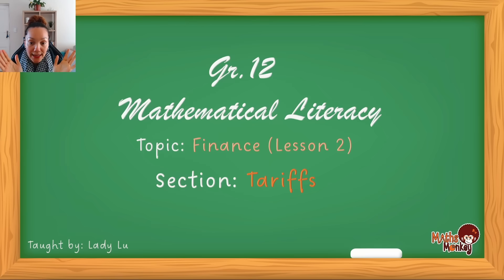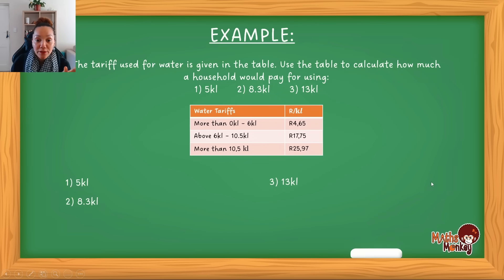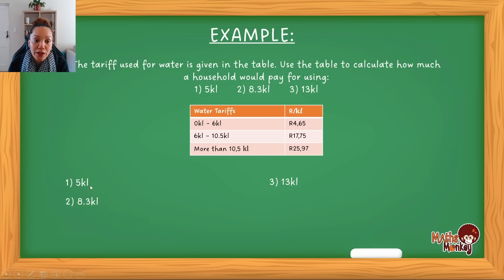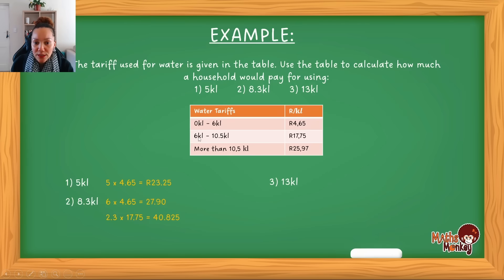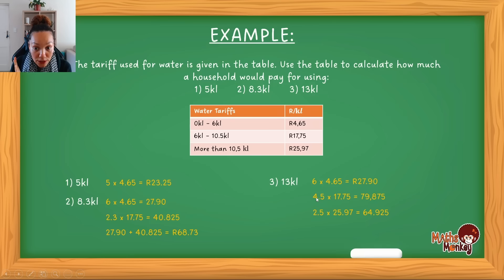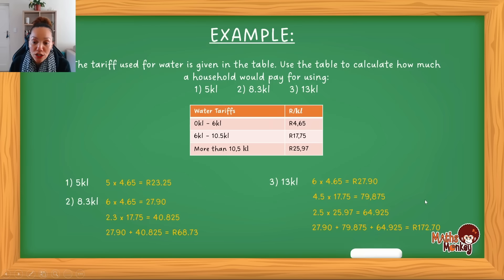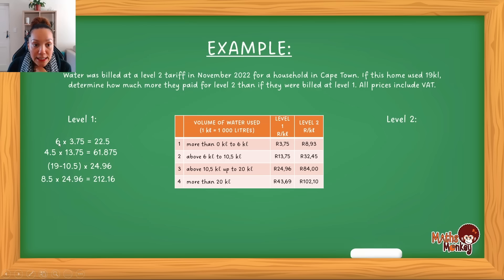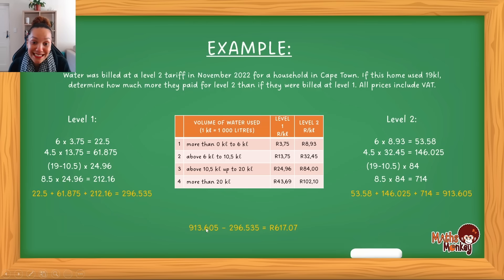Grade 12 Mathematical Literacy: Tariffs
In this video we will look at tariffs but specifically focusing on water tariffs.

Online revision lessons and teach-in services (Cape Town) available, email details you can find on my channel.